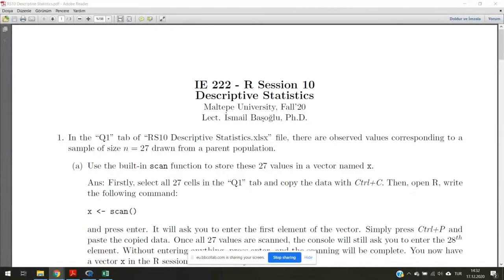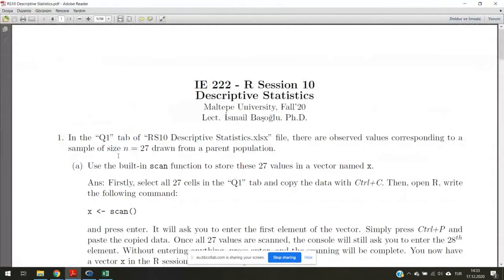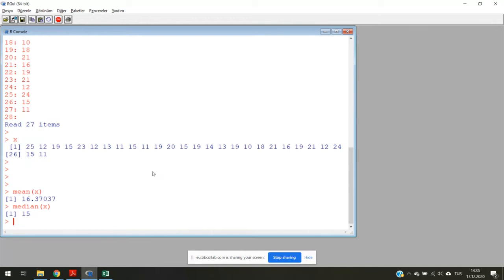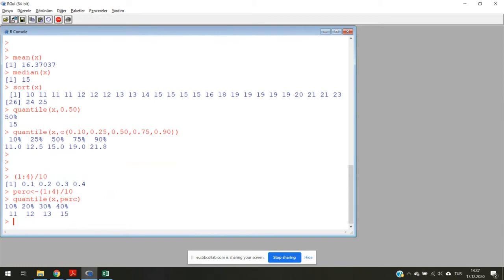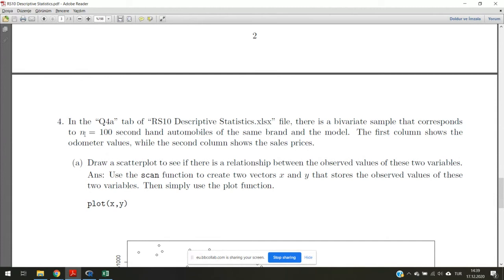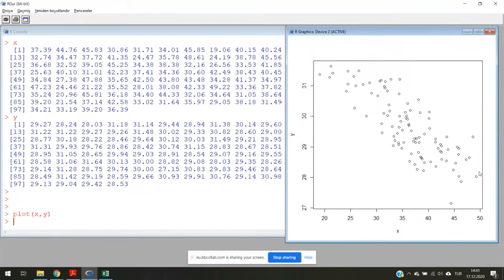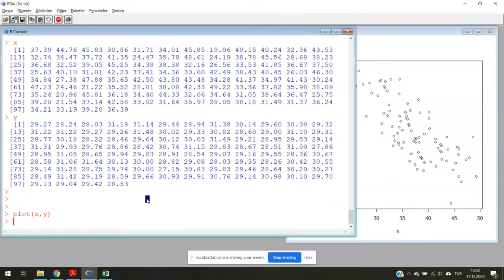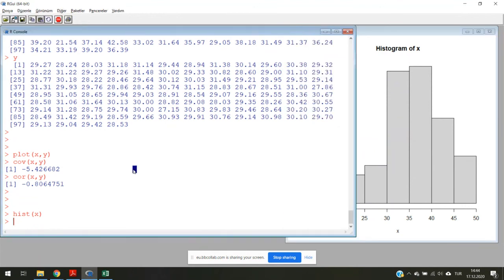R Probability Applications 09 Descriptive Statistics